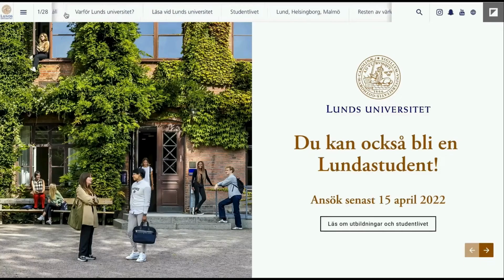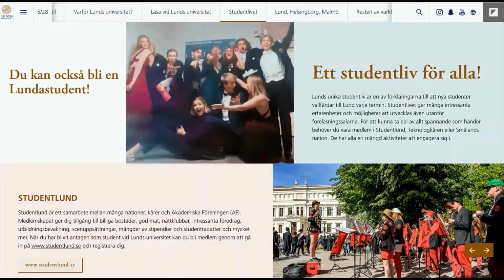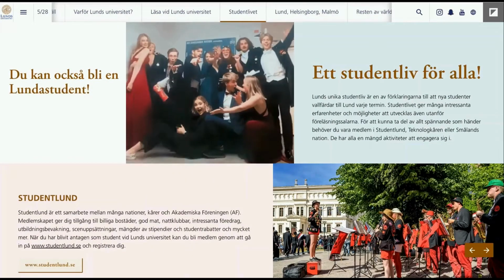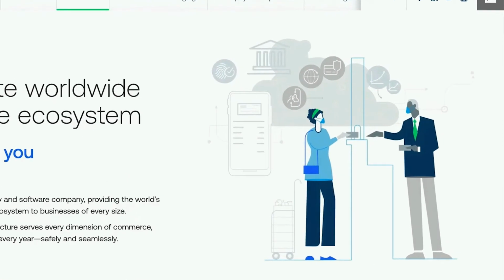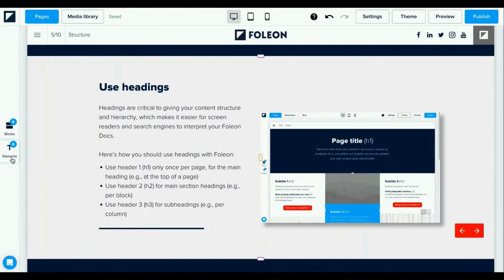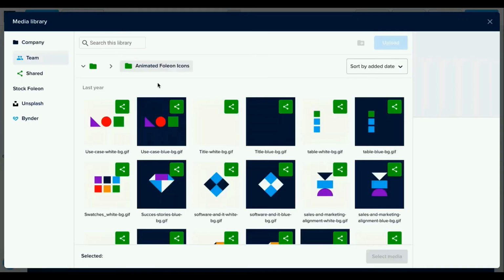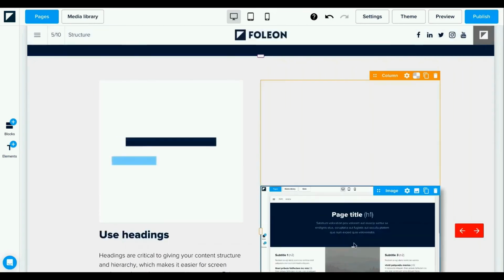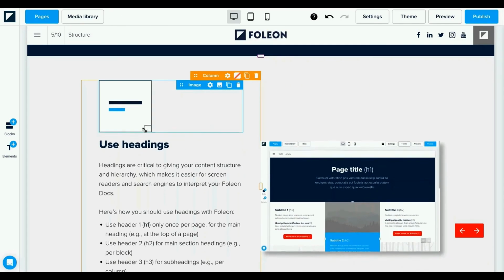Foleon Academy | How to use GIFs in your design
This video shows you two examples of GIFs used in Foleon Docs. Also, it explains how to add a GIF to a page using the image element.